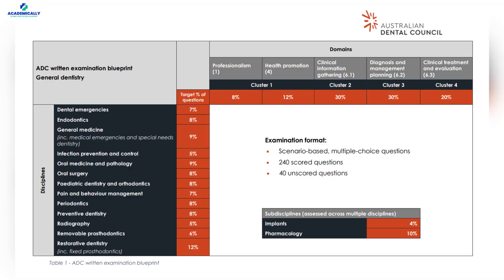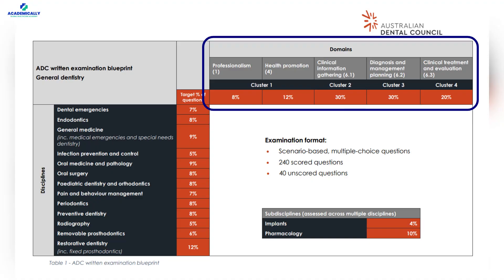ADC Exam Syllabus and Pattern | Become a Dentist in Australia | Australian Dental Council Exam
Are you preparing for the Australian Dental Council (ADC) exam and wondering how to maximise your chances of success? In this video, we’ll guide you through the essential ADC syllabus and exam pattern to help you prepare effectively and confidently for your journey to become a dentist in Australia.

Join us as we break down the two parts of the ADC exam: the Written Exam and the Practical Exam. We’ll cover everything you need to know, including:

 •Written Exam: Understand the structure, question format, and time duration for each section of the ADC exam syllabus.
 •Detailed Syllabus: Learn about the various topics covered for both the ADC Written and Practical exams, which are crucial for your success in dentistry in Australia.
 •Practical Exam: Discover what to expect during the hands-on assessment, including Technical and Clinical Skills days, vital for dentist migration to Australia.

With the right preparation strategy, you can conquer this challenging exam and take the next step toward practising dentistry in Australia. We’ll also highlight job opportunities for dentists in Australia and discuss the potential dentist salary in Australia. Plus, find out how Academically can support you with specialised ADC exam preparation courses and personalised guidance.

🤔Curious to know more about becoming a dentist abroad?